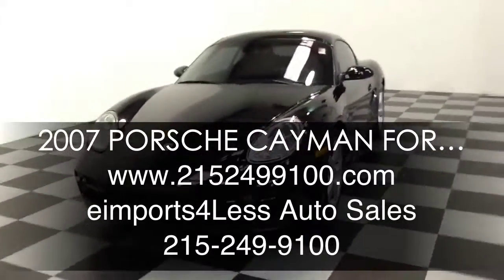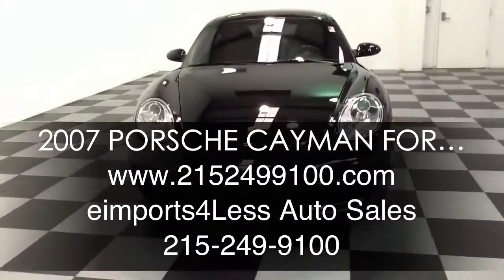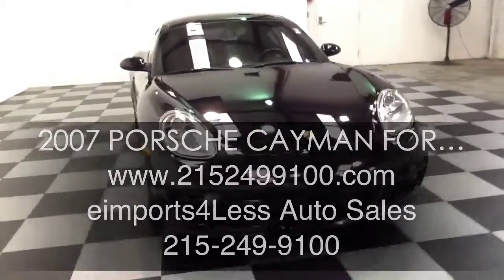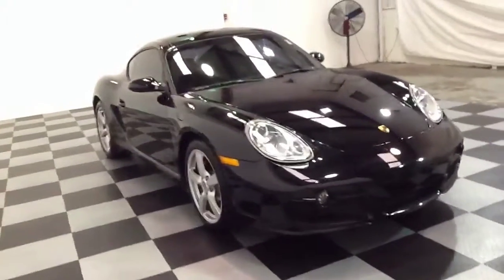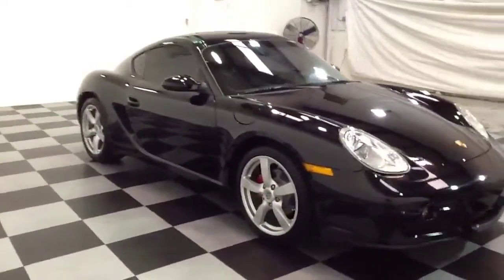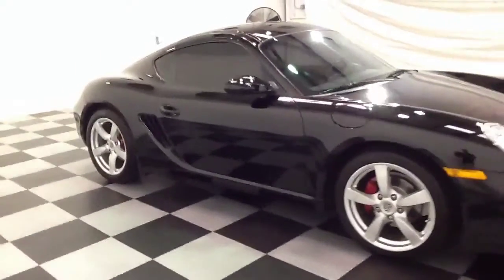eimport4less.com REVIEWS 2007 PORSCHE CAYMAN FOR SALE